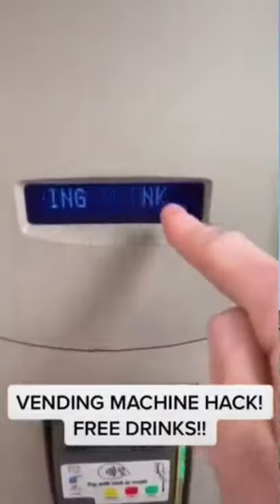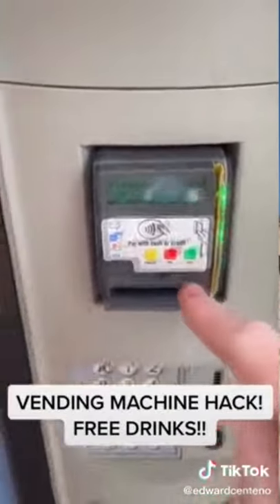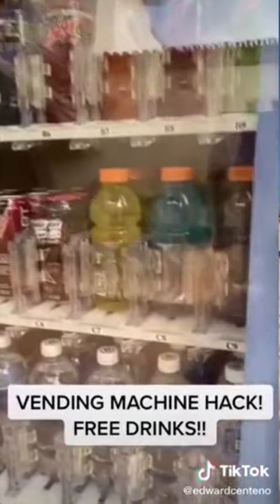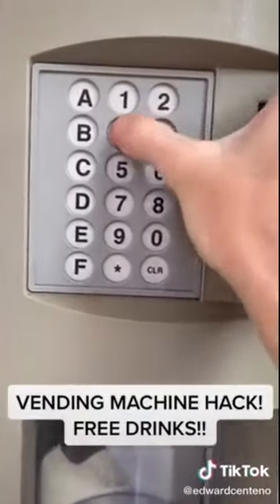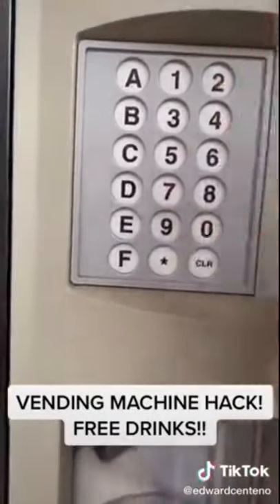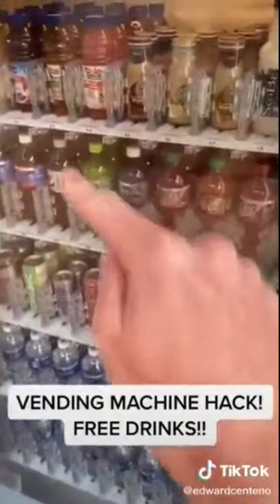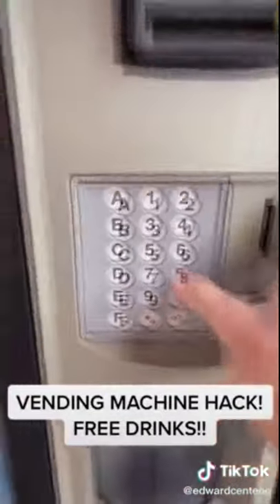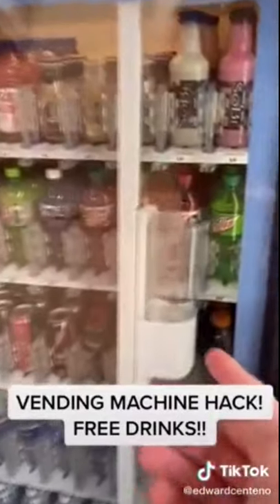How To Get Free Vending Machine Snacks & Drinks (Tiktok)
Vending machine drinks and snacks (tiktok life hacks 2021)

Video by: rjf2641

Top Awesome | In my channel you'll find fast workers, asmr slime videos, satisfying vines, satisfying foods, and more oddly satisfying things! Welcome to the channel! See more for oddly satisfying asmr, satisfying vines, satisfying tiktoks and more

★A compilation of the most relaxing, awesome, and de-stressing videos on the internet!

Oddly Satisfying compilation 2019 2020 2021 no sound so music

All rights to their respectful owners